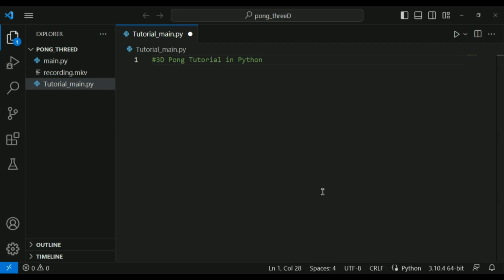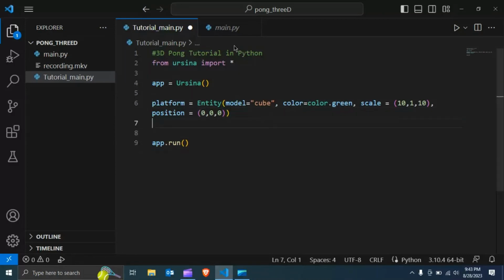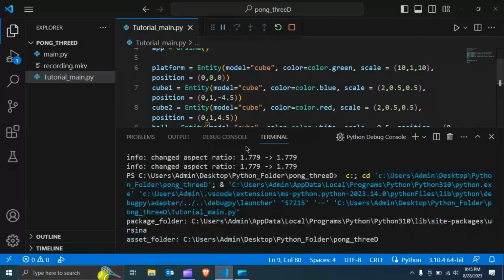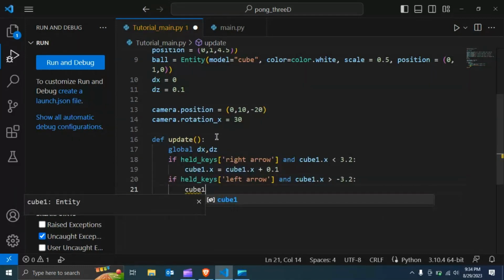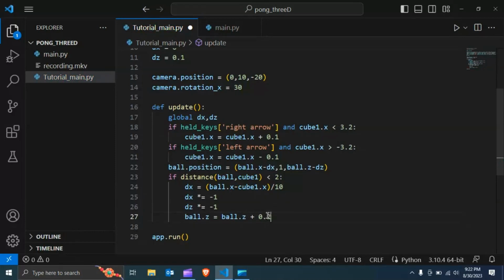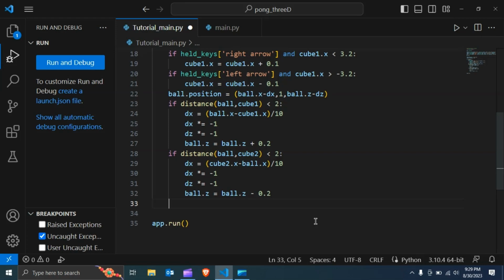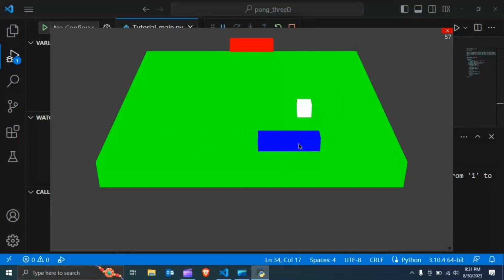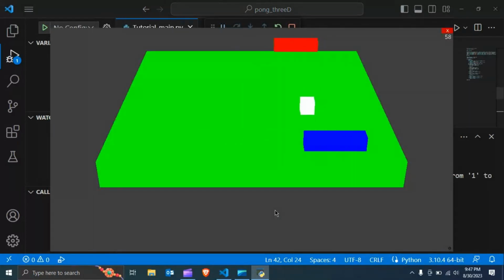How to make 3D Pong Game in Python?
Thanks for 65 views on the video where I should this project of mine.